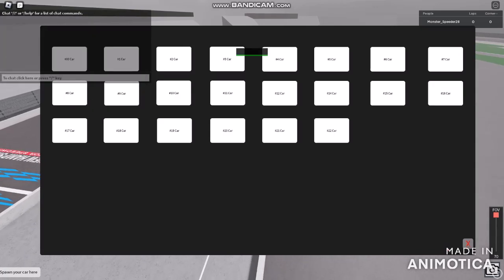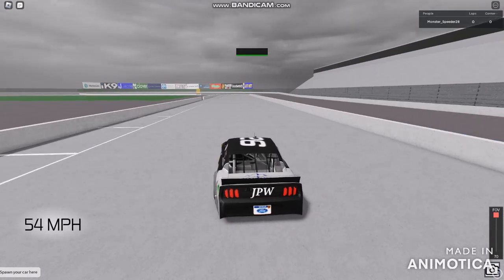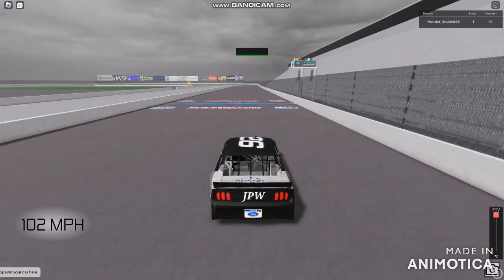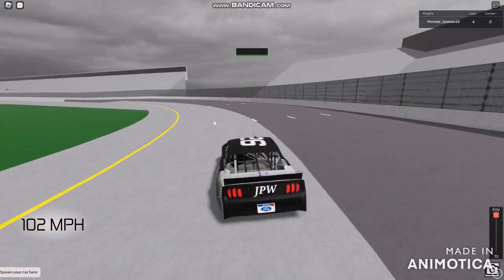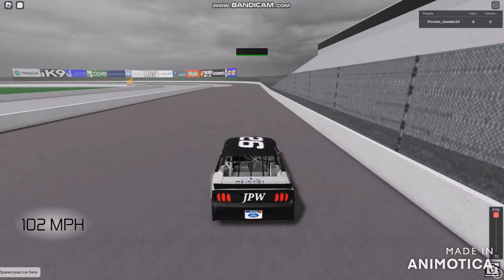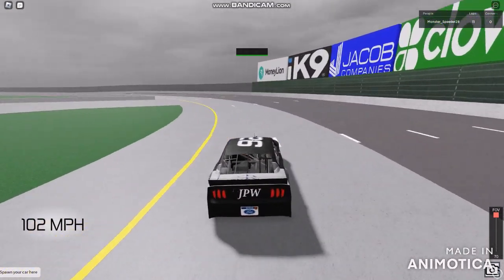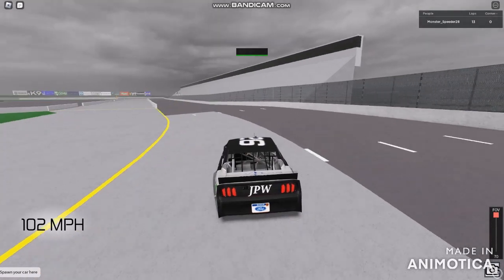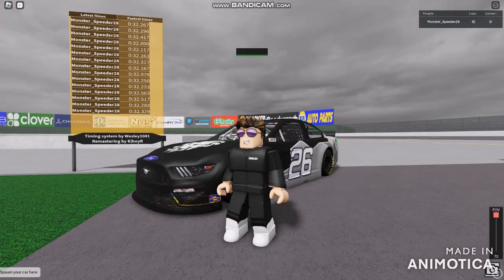NASCAR 4th Gear Racing this is Really Slower than 15 Laps in New Hampshire Motor Speedway (Part 13)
NASCAR 4th Gear Racing By @slade16016

BROFIST .

WARNING!

Good Night✌